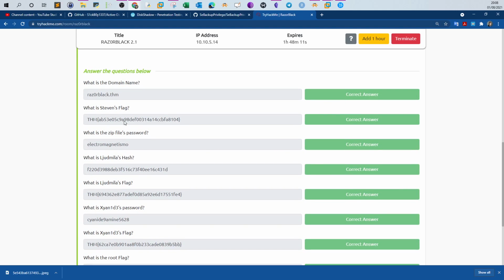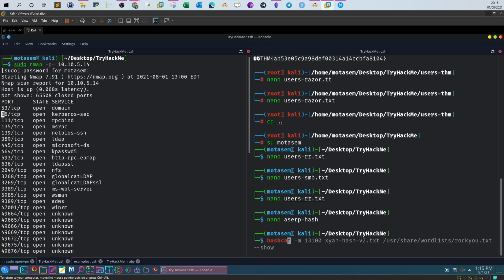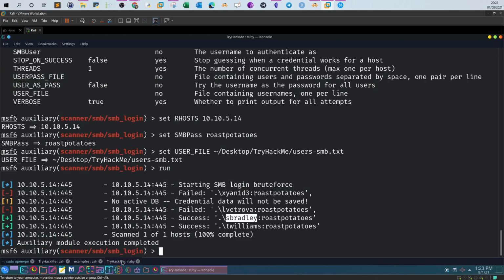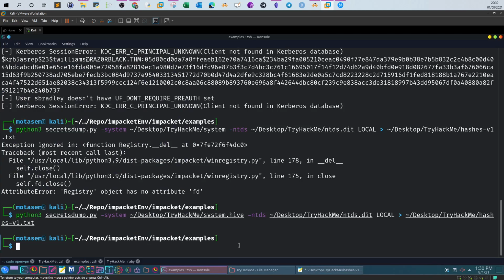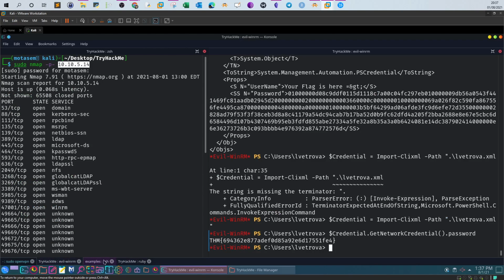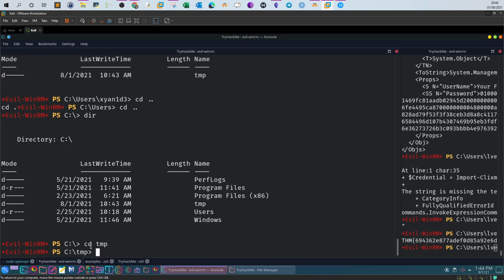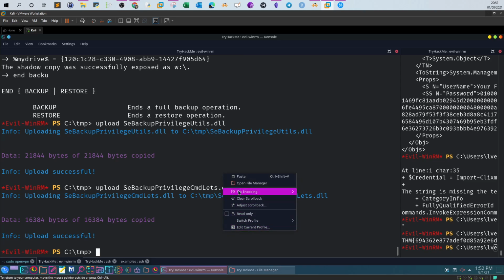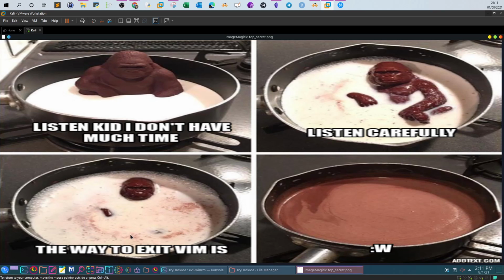Active Directory Privilege Escalation Through SeBackupPrivilege | TryHackMe Razor Black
In this video walkthrough, we covered Active Directory penetration testing and Privilege Escalation through techniques such as ASREProsting and Kerebroasting.